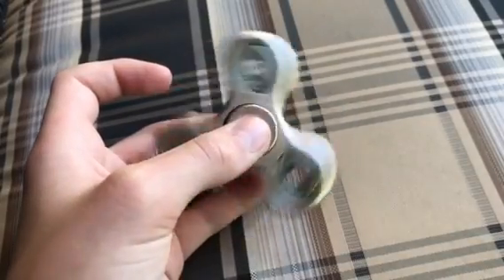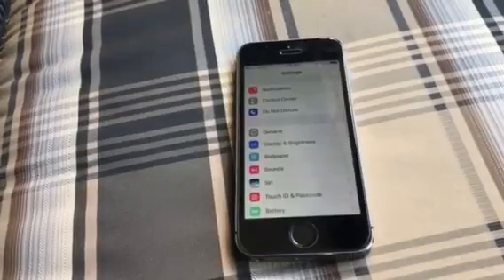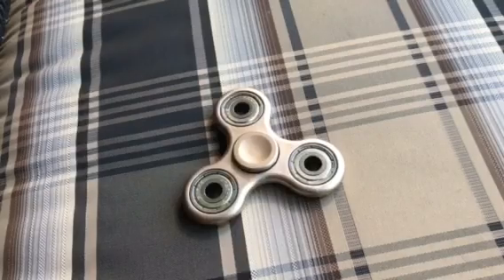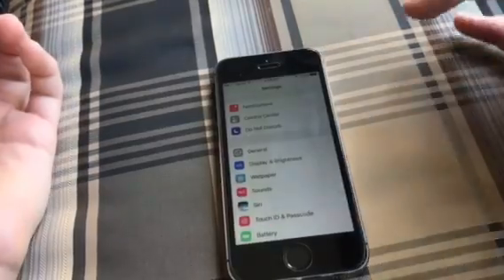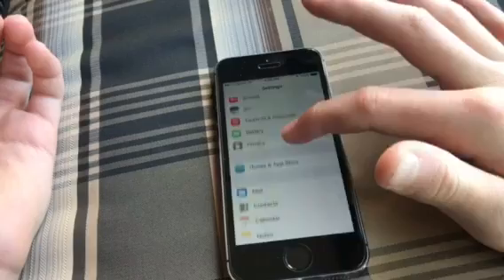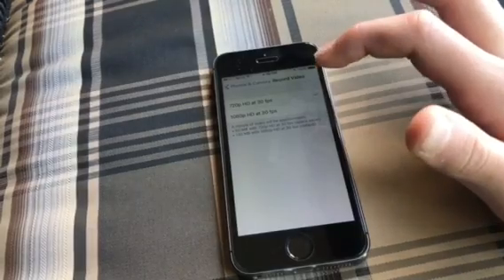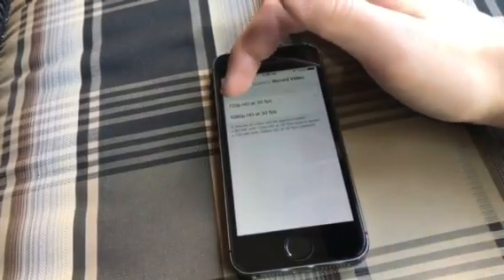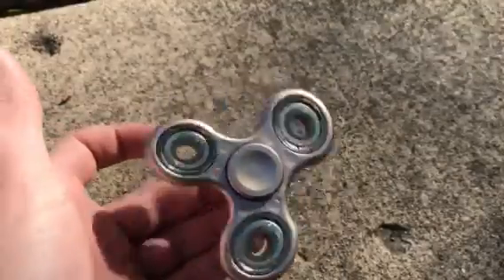I can make my fidget spinner warp??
It's so cool!!